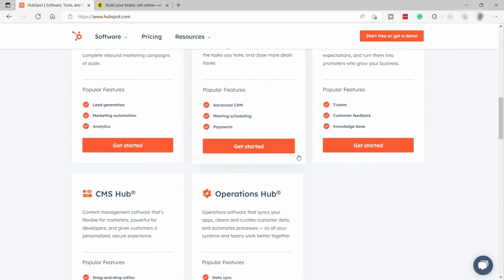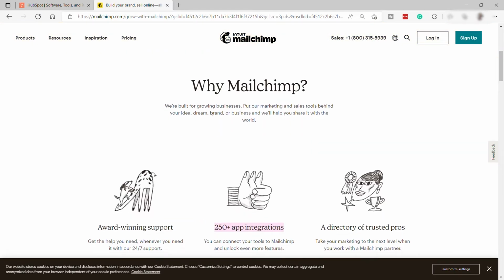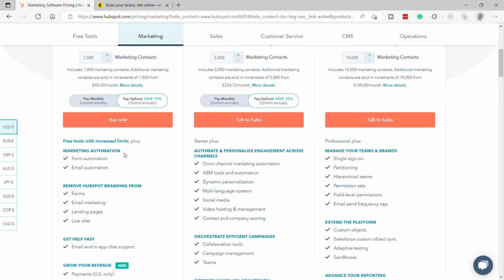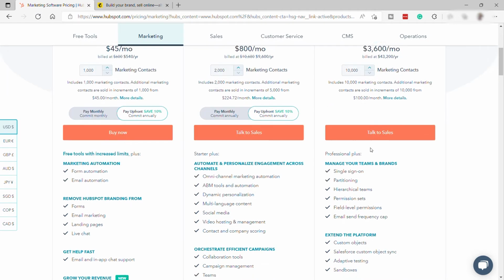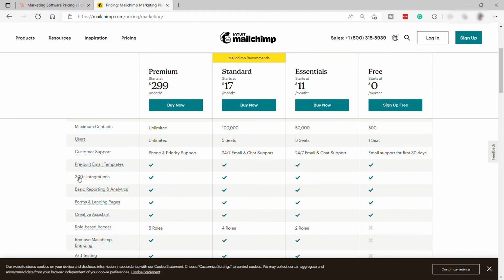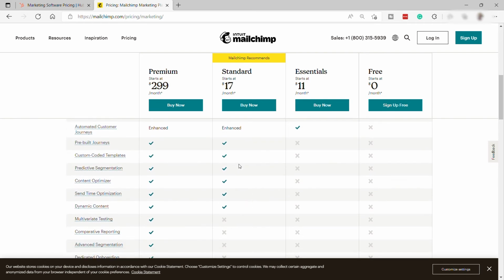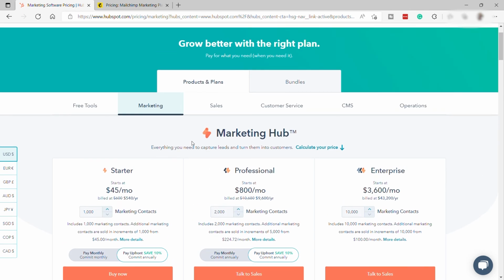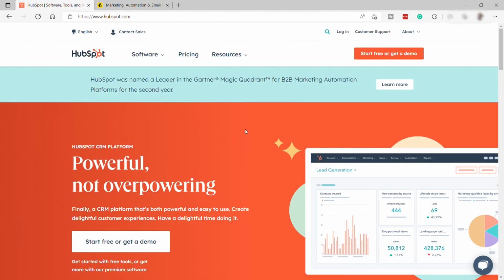Hubspot Vs Mailchimp | Which is Best?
In this video, I will show you two email marketing and automations platform namely HubSpot and Mailchimp. This comparison video will discuss each platform's pricing plans and the features that come with it such as CRM tools, automated emails, contact management, and more.